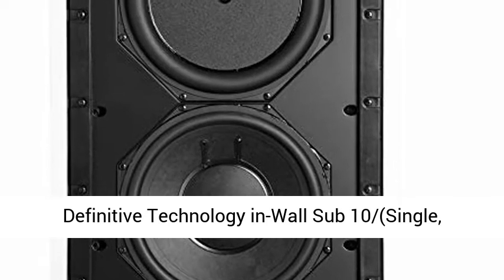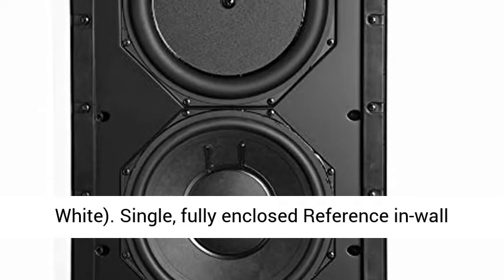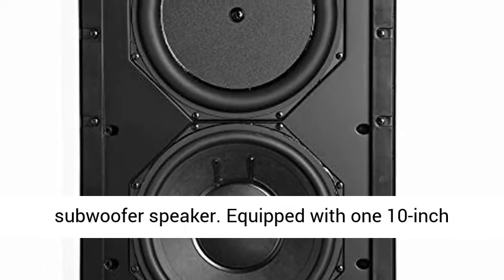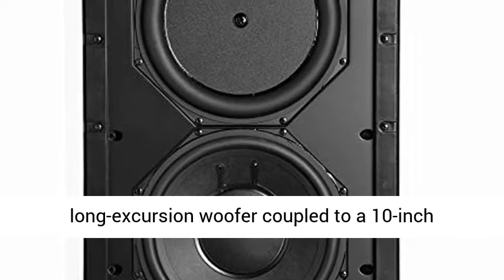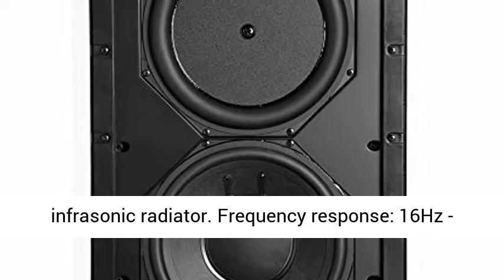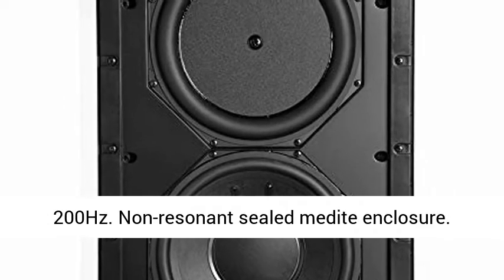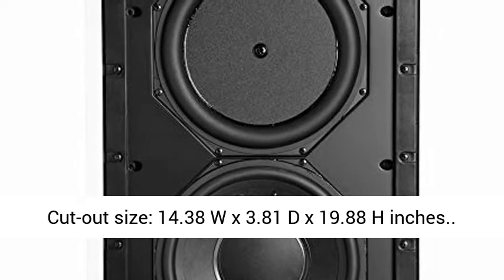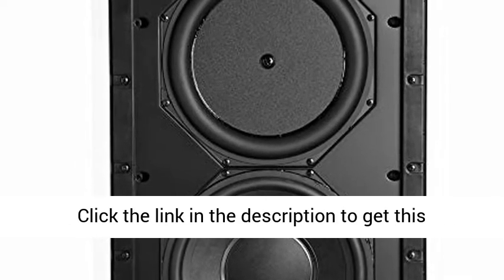Definitive Technology in Wall Sub 10Single, White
Definitive Technology in-Wall Sub 10(Single, White) Single, fully enclosed Reference in-wall subwoofer speaker
Equipped with one 10-inch long-excursion woofer coupled to a 10-inch infrasonic radiator
Non-resonant sealed medite enclosure
Cut-out size: 14.38 W x 3.81 D x 19.88 H inches"